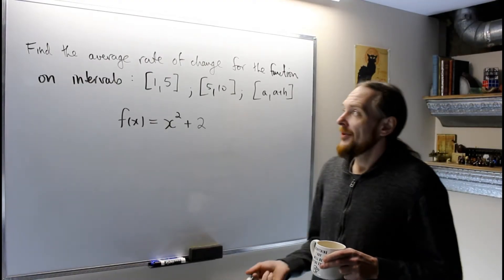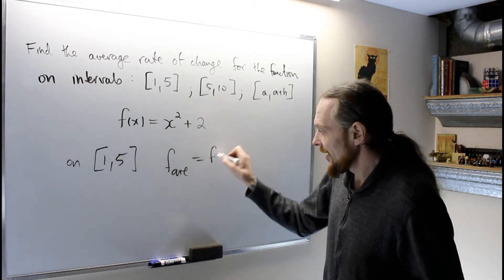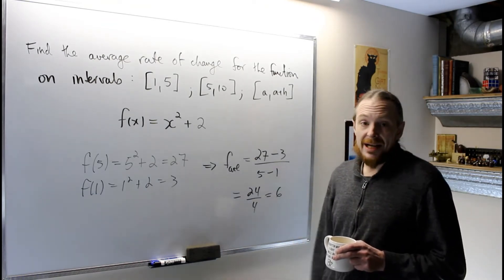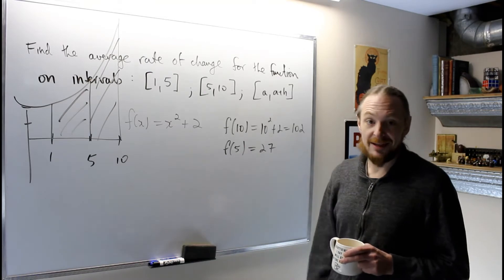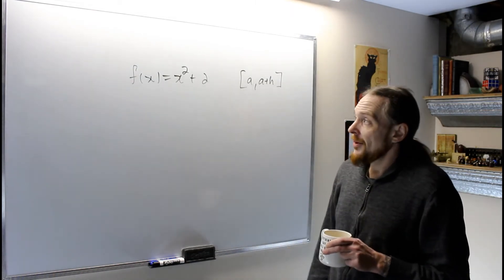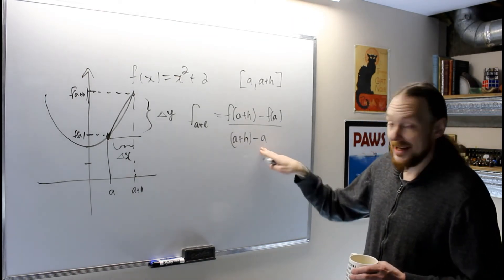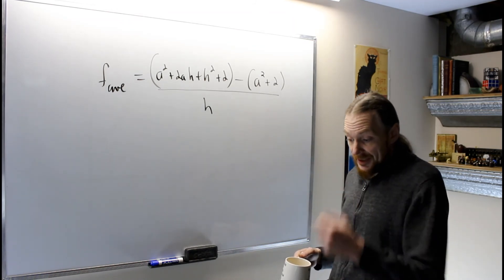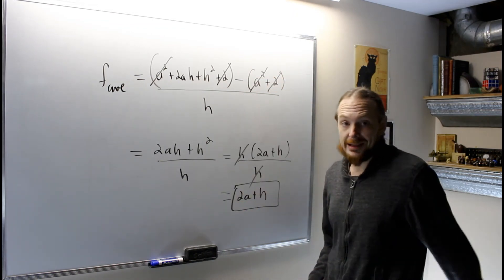Average Rate of Change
The Tutor Wizard calculates the average rate of change of a function on different intervals!